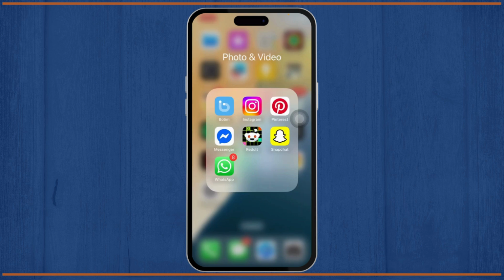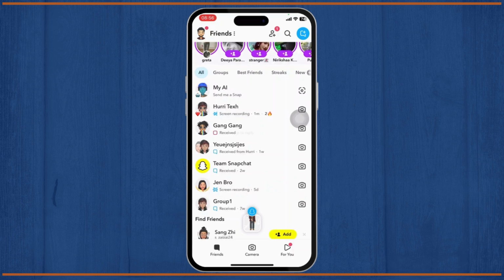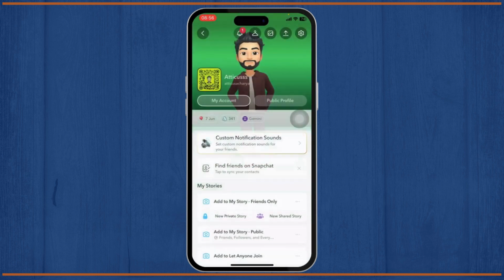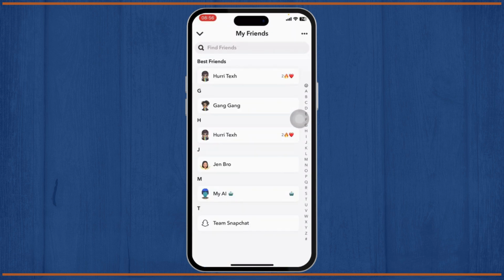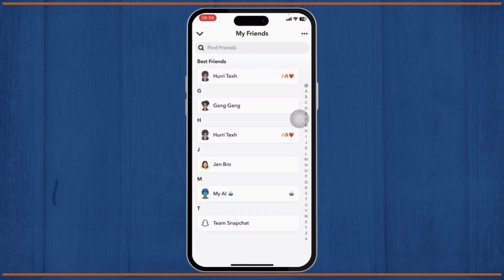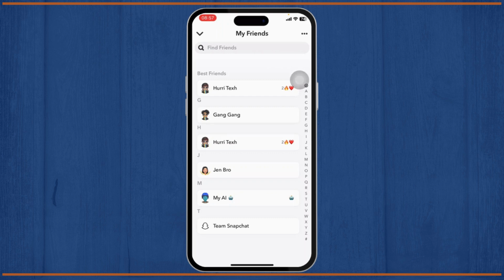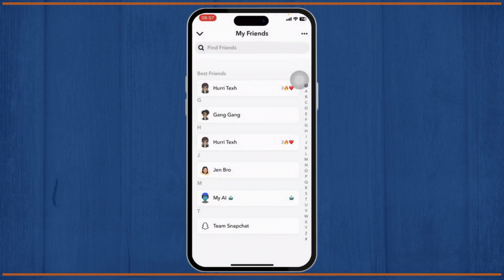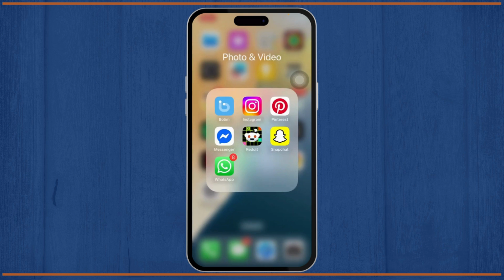How To Fix You Have Too Many Friends On Snapchat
Learn how to fix the "You Have Too Many Friends On Snapchat" error in this easy-to-follow tutorial. If you're facing the Snapchat friends limit issue, we've got the solution for you!

In this video, you'll discover how to resolve the "Too Many Friends" error on Snapchat. We'll also show you how to check how many friends you have on Snapchat and how to remove multiple friends to free up space. Whether you're encountering issues with adding friends or just want to manage your Snapchat friends list, this guide is here to help!

0:25 Step 1: Checking Your Snapchat Friends Limit
0:50 Step 2: Removing Multiple Friends on Snapchat
1:20 Step 3: Fixing the Add Friends Issue